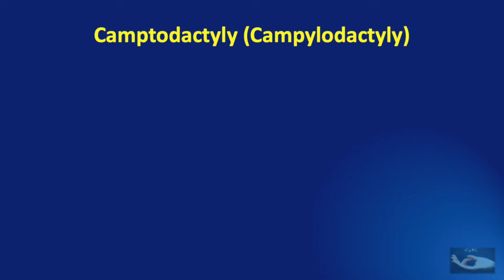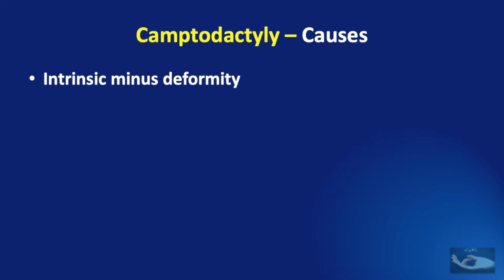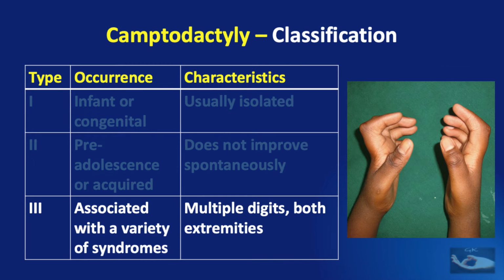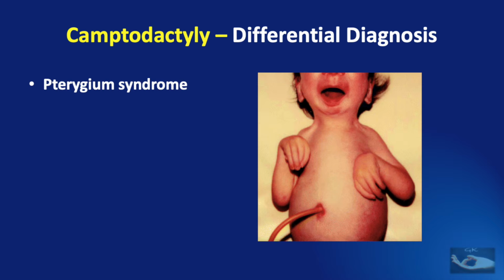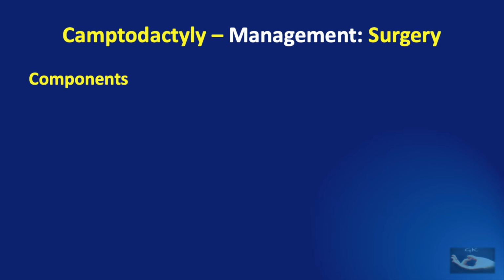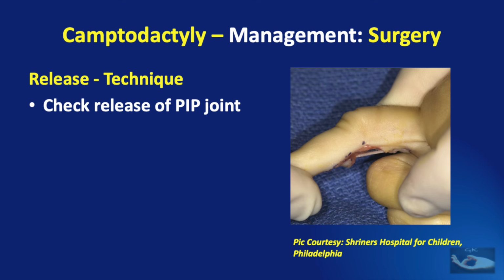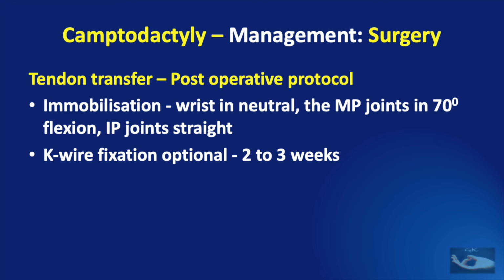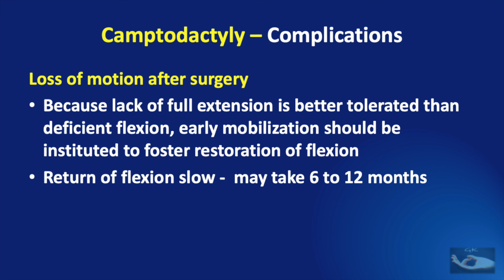Congenital hand: Episode 20 - Camptodactyly - Features and management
Camptodactyly or bent finger in the anteroposterior direction, is one of the more common congenital hand differences that we may come across. This video deals with the causes, features, the types and management of camptodactyly.